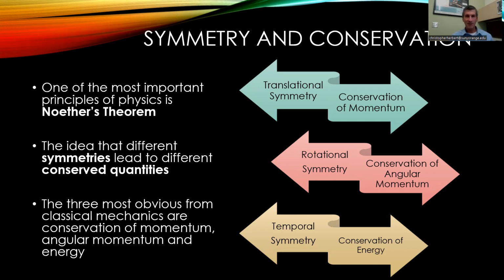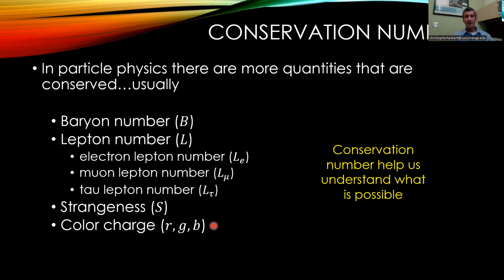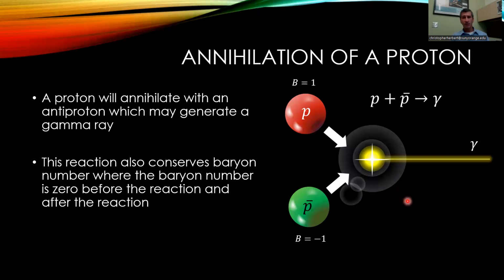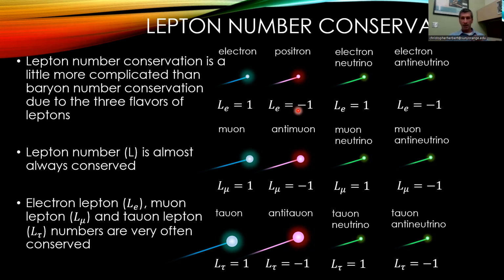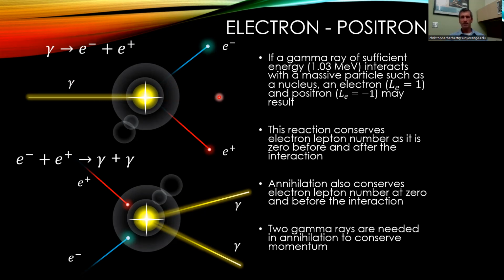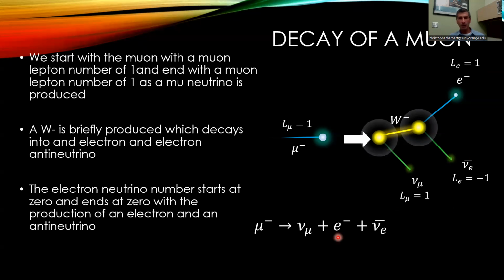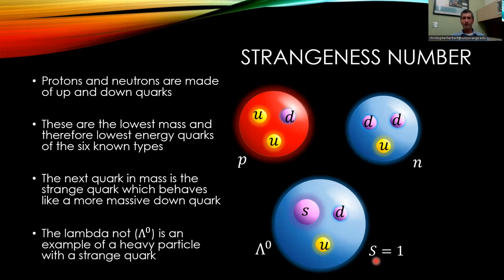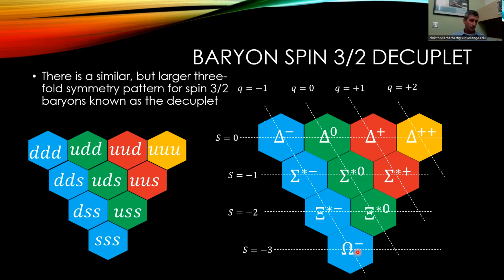PHYS 230 - Chap 11 Sec 2 - Particle Conservation Numbers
Chapter 11 - Particle Physics and Cosmology
Sec 2 - Particle Conservation Numbers